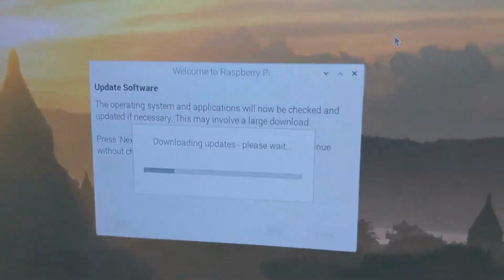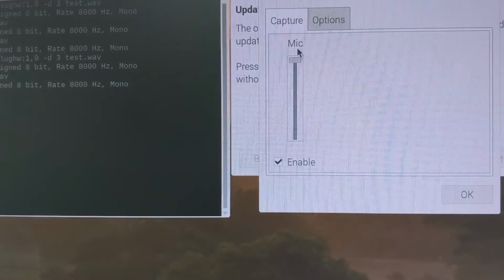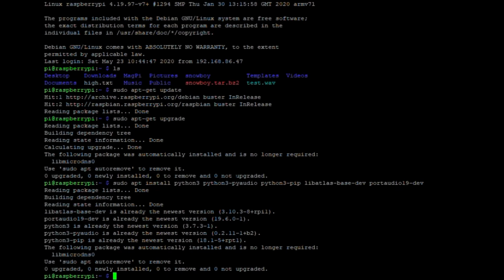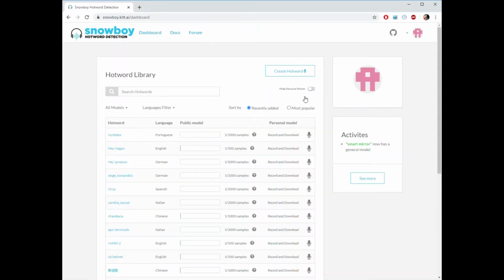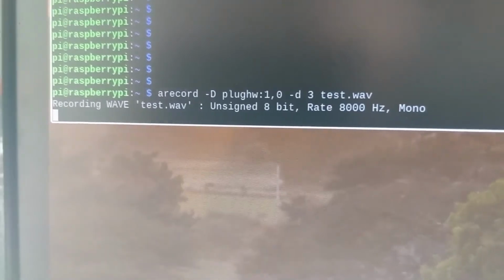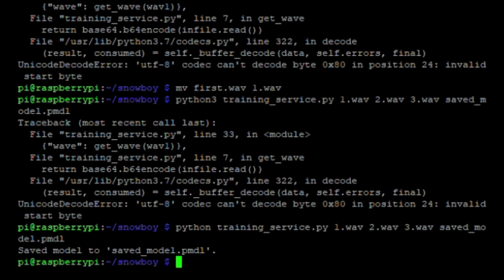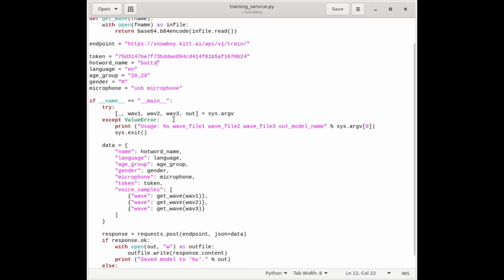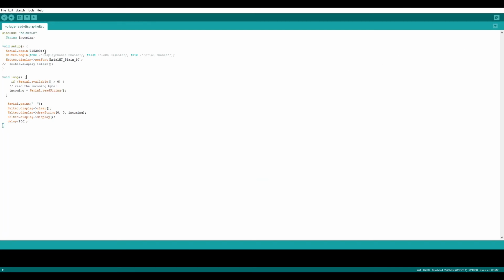raspberry pi hotword swear counter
Used snowboy to listen for a hotword (butts), and then had it display a counter on the esp32.
I found this guide semi-helpful. I ran into some issues with it though, which I documented in the video.